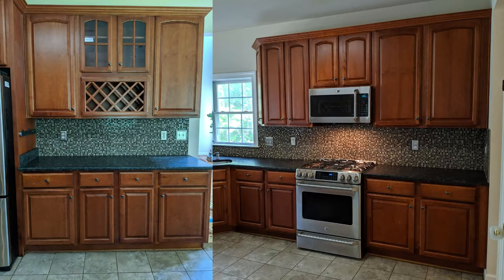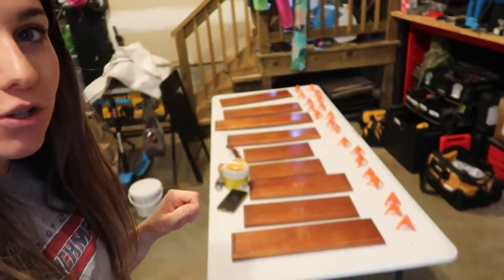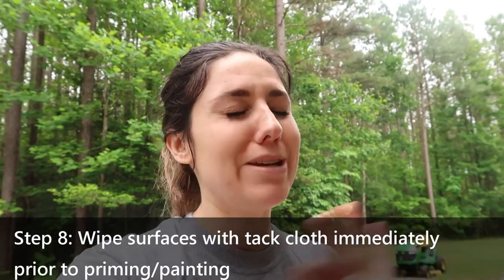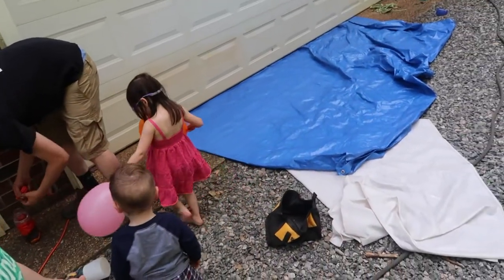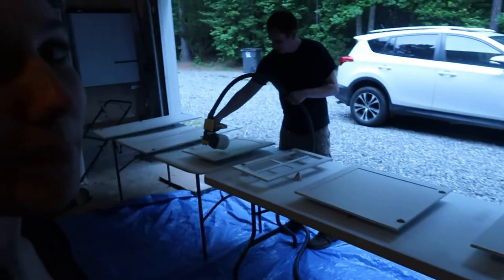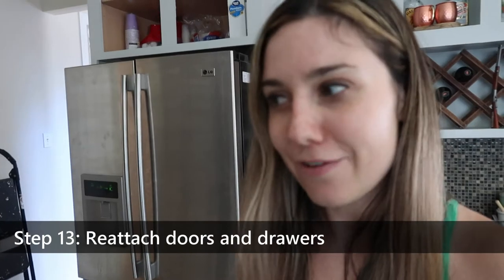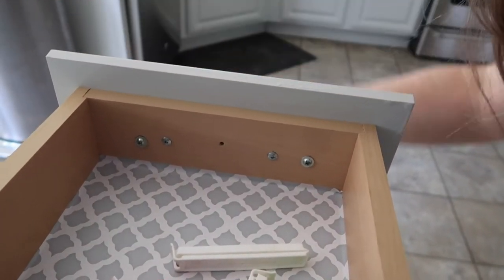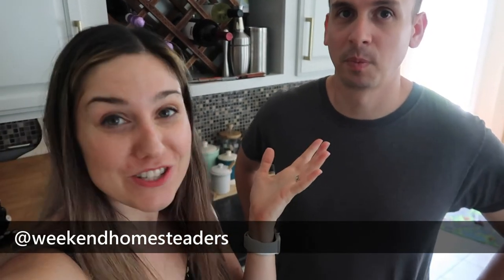How We Painted Our Kitchen Cabinets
We share how we painted our kitchen cabinets and updated hardware for a cost effective kitchen face lift!

What we used:
Paint: Benjamin Moore Advance Satin in "Gray Owl"
Primer: Stix Primer
Sprayer: Wagner 4000
Paintbrush: Purdy 2.5" XL Glide Angle Brush Nylon-Polyester
Tackcloth
Wood filler: Minwax High Performance Wood Filler
Painters' Tripods: Allway
Sander: DeWalt 120 volt 3 amp Random Orbital Sander w/ 220 Grit paper
Sanding Sponges: 3M 220 Grit Premium Sanding Sponge
Hardware: Sumner Street "Vail" in Brass (6" majority and 2, 4")